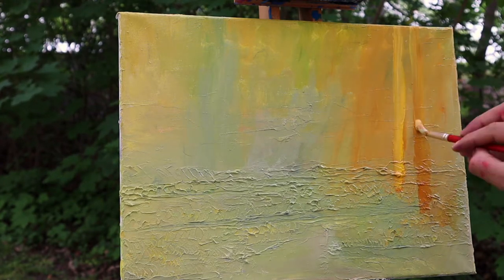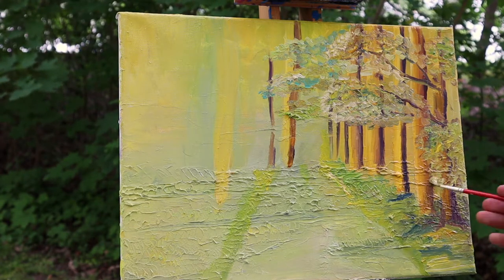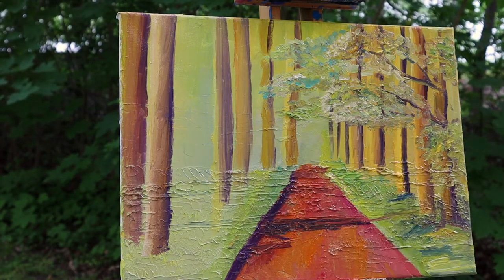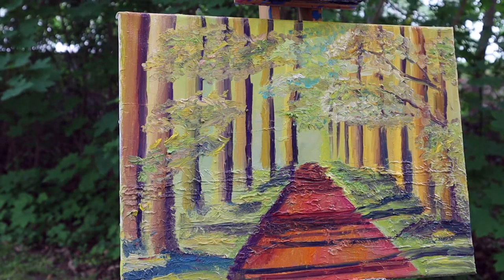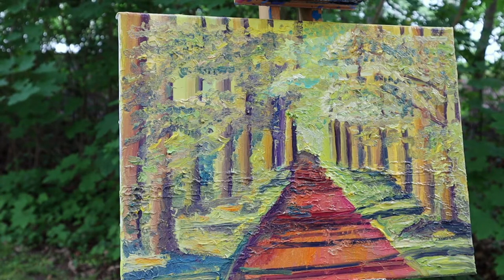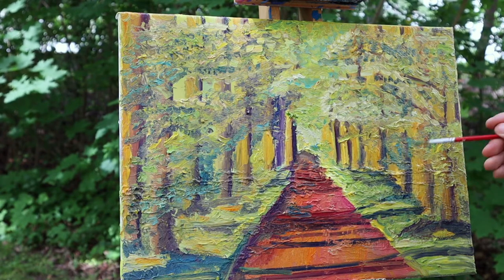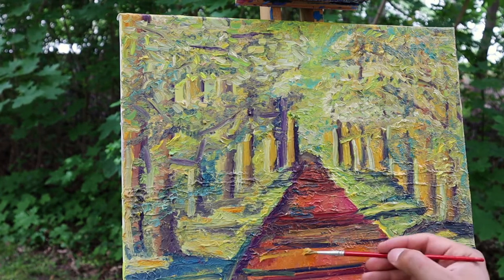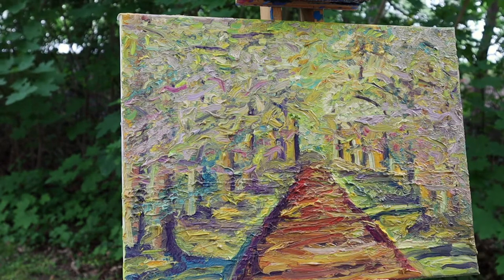PAINTING TUTORIAL Oil Path Landscape for Beginners | Joan Louis Art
Painting tutorial
How to paint a landscape with perspective
Path
oil on canvas 23 x30 cm